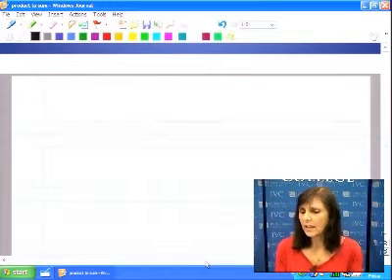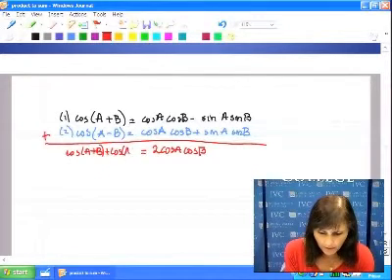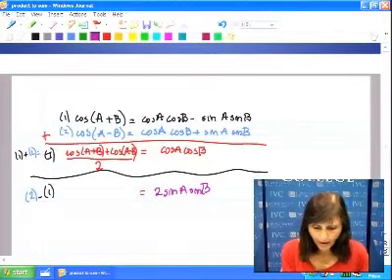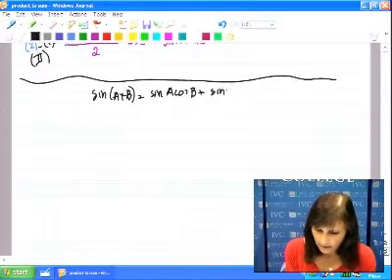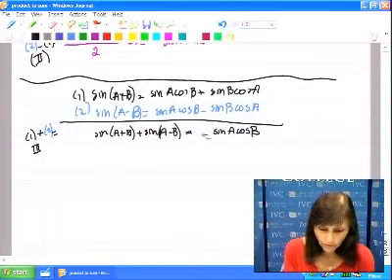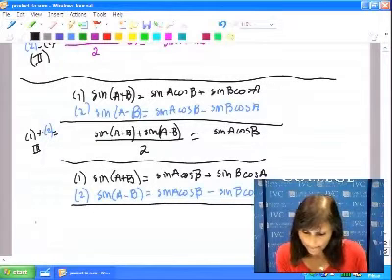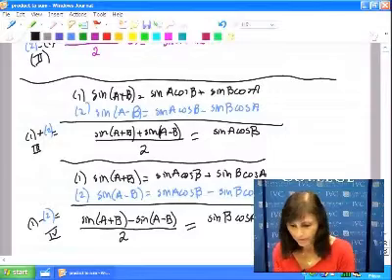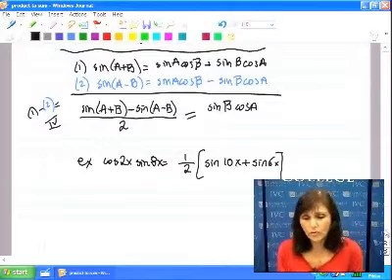28 Trig 1 Product to Sum Formulas